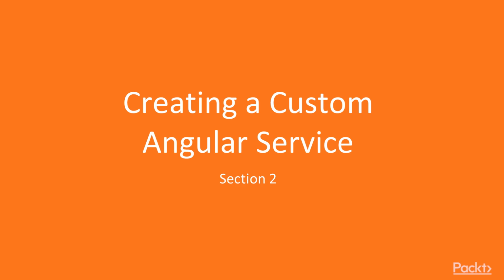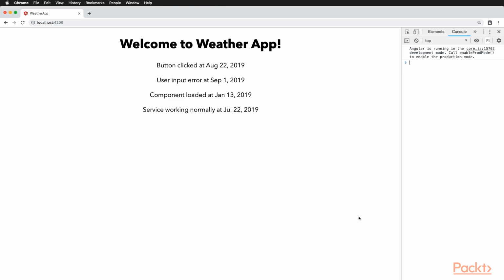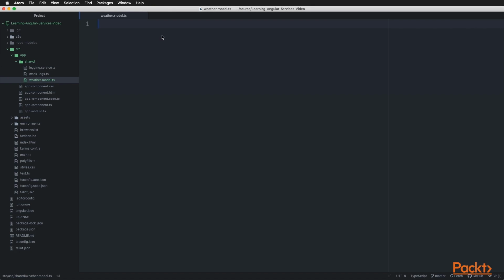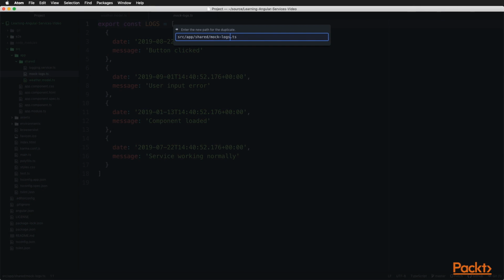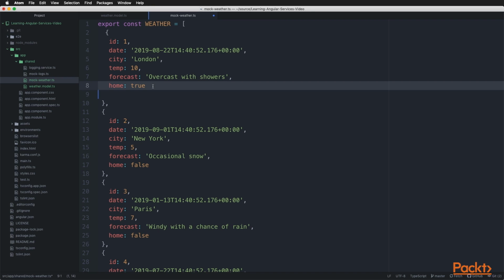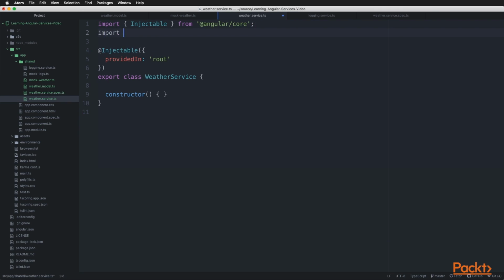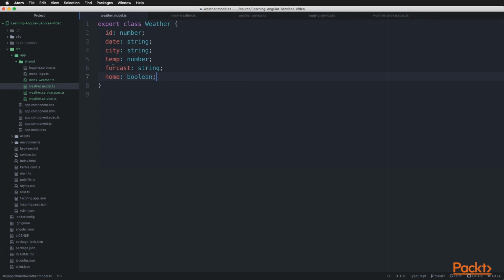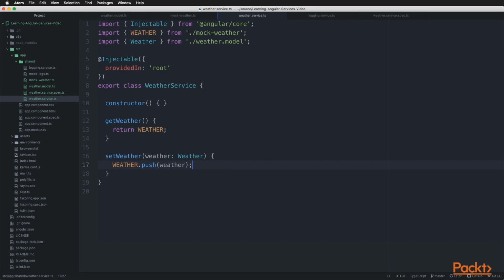Learning Angular Services : SET and GET Methods | packtpub.com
This video tutorial has been taken from Learning Angular Services. You can learn more and buy the full video course